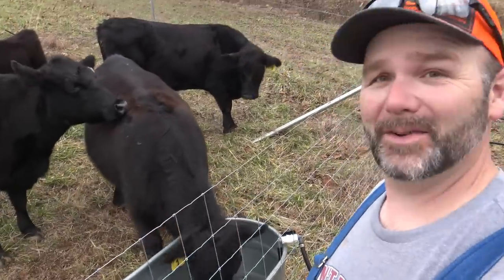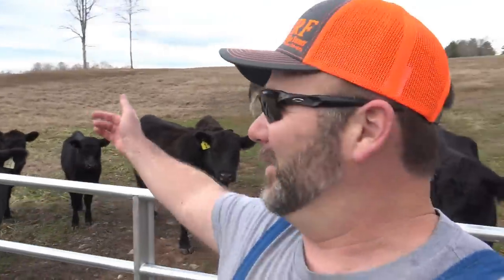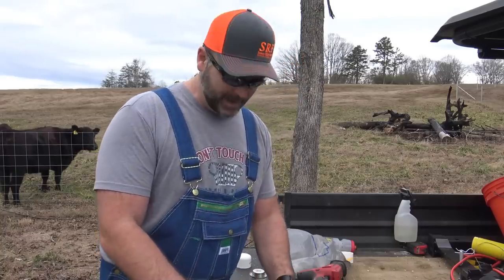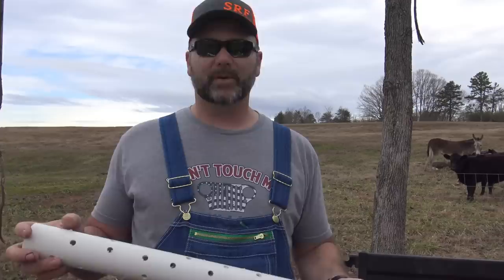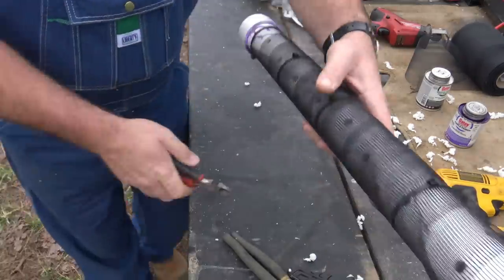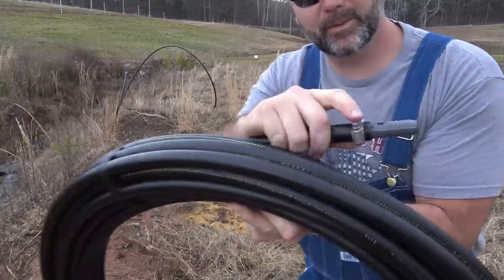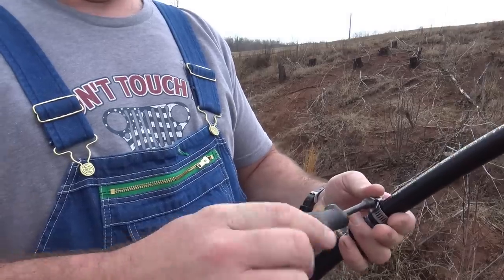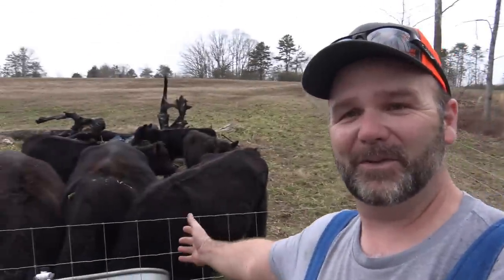Non Stop water system..no electricity, no pump, simple and easy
Non Stop water system..no electricity, no pump, simple and easy. Today on the farm we'll show you how we set up a passive water system for our livestock...interesting, fun and educational! Hope you enjoy!